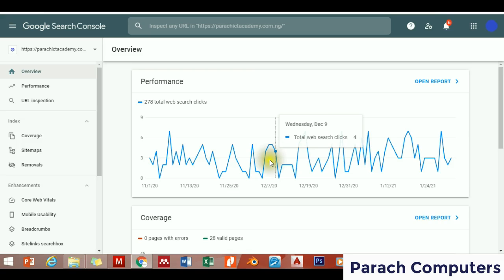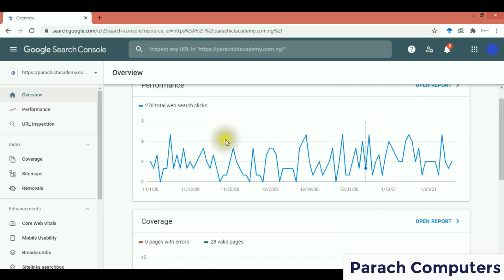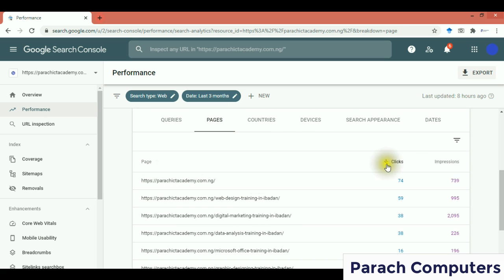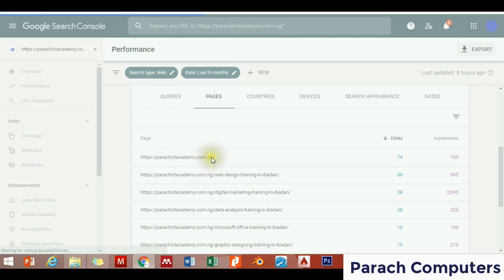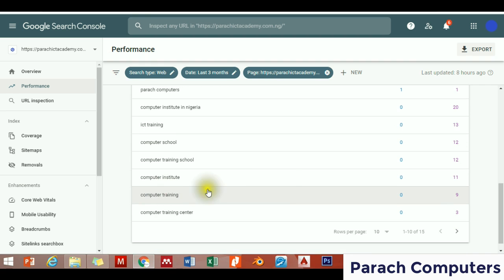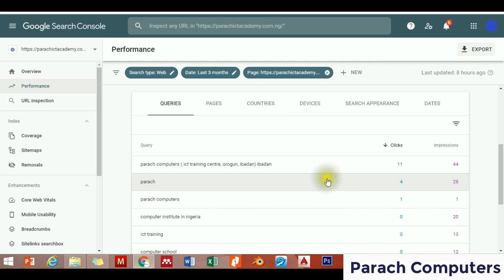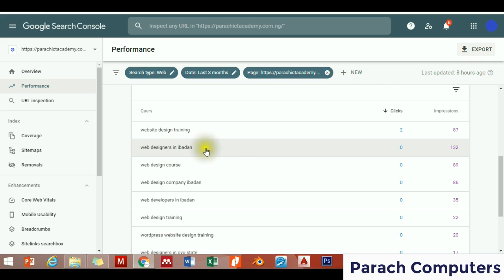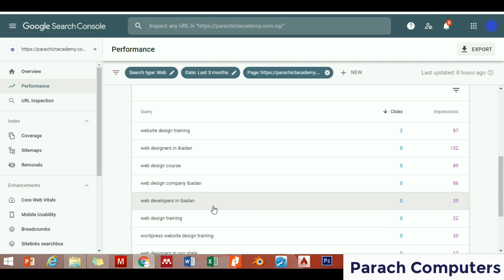How to use Google Search console for Keyword Research in 2025 [Easy Guide]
Google search console can hold a lot of keywords opportunities if you know how to check it out. In this video we explain how to use search console or GSC to carry out keyword research for SEO in 2025 and beyond.